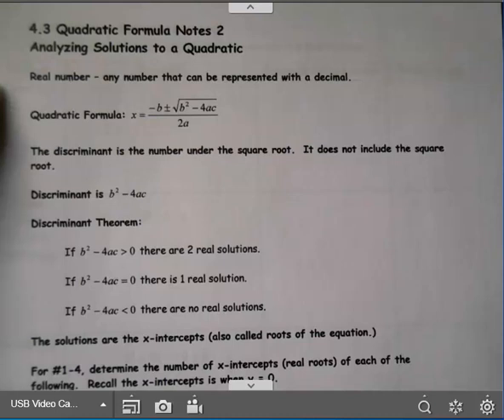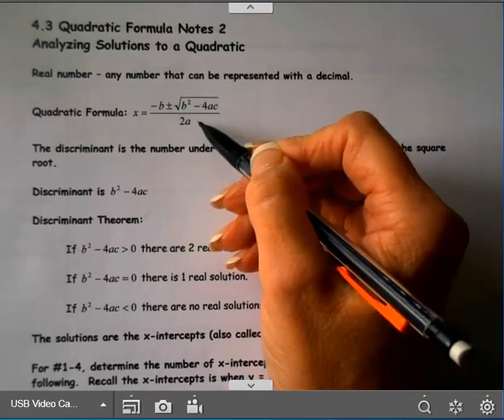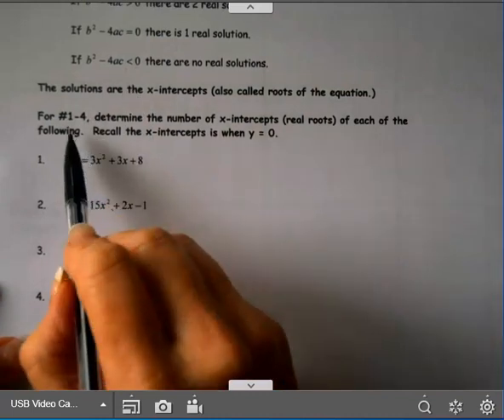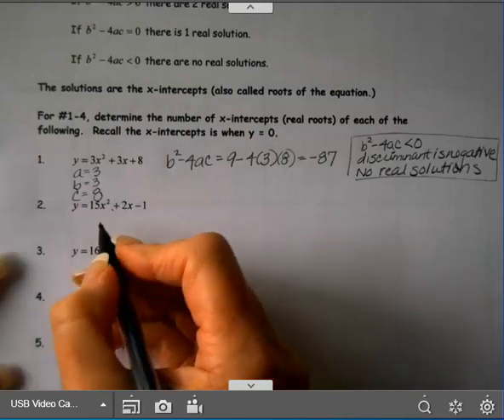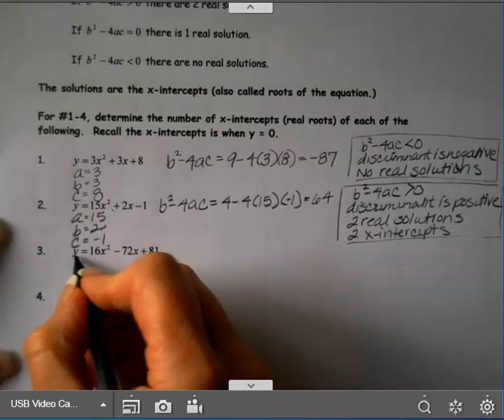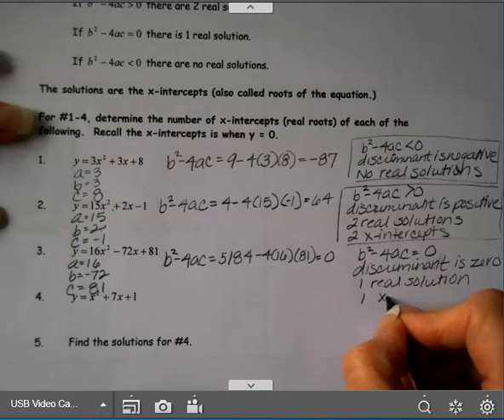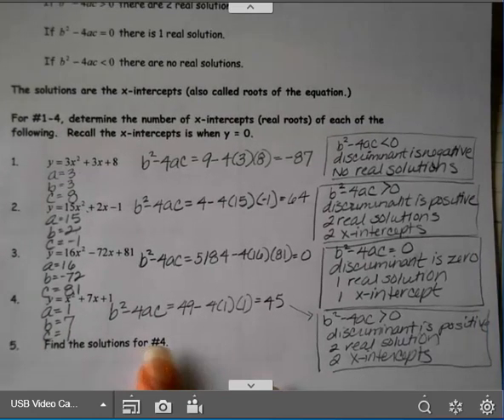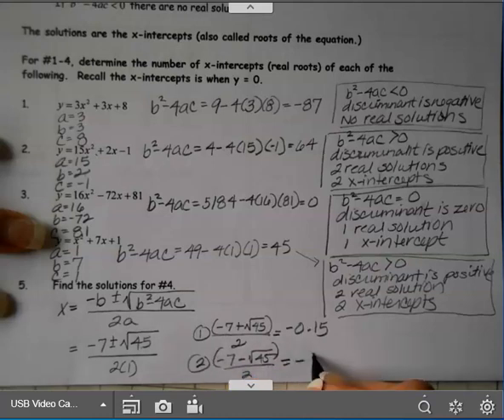Analyzing Solutions for Quadratic Formula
The Discriminant
Algebra